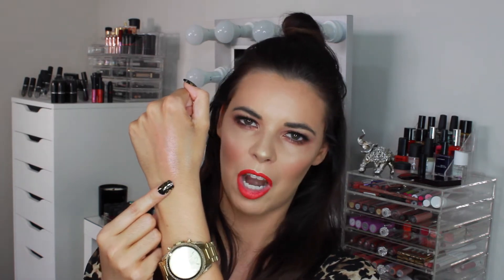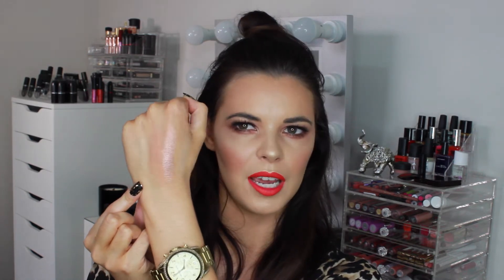JANUARY BEAUTY FAVOURITES 2016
♡PRODUCTS MENTIONED♡

COVE FX CUSTOM COVER DROPS - G40
MAYBELLINE INSTANT AGE REWIND CONCEALER - LIGHT/PALE
TARTE TARTIEST CONTOUR PALETTE
ILLAMASQUA BLUSH - EXCITE
GERARD COSMETICS HIGHLIGHTERS - MARILYN, LUCY & AUDREY
L'OREAL BROW ARTIST PLUMPER - MEDIUM/DARK
TARTE LIGHTS, CAMERA, LASHES MASCARA
KAT VON D TROOPER EYELINER - LIMITED EDITION
BH COSMETICS CARLI BYBEL EYESHADOW PALETTE
MORPHE 35O PALETTE
DOSE OF COLORS LIQUID LIPSTICK - TRUFFLE
DOSE OF COLORS LIPGLOSS - ROSE
LIPLAND COSMETICS X AMREZY COLLECTION LIQUID LIPSTICKS - REZY, BROOKLYN & MONTENEGRO
NAIL ART STICK ON NAILS